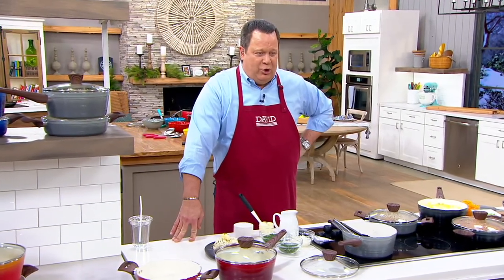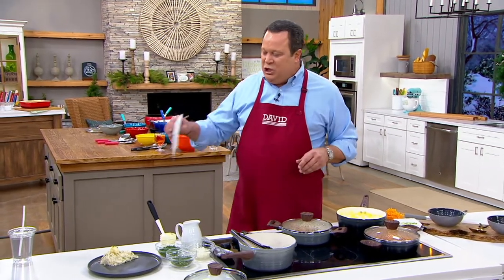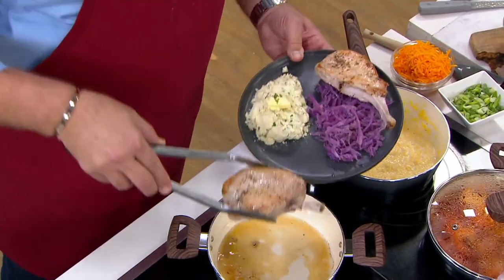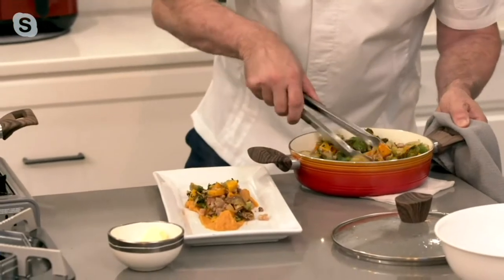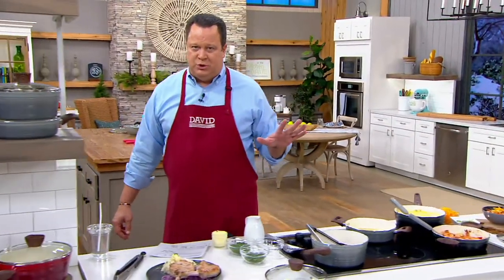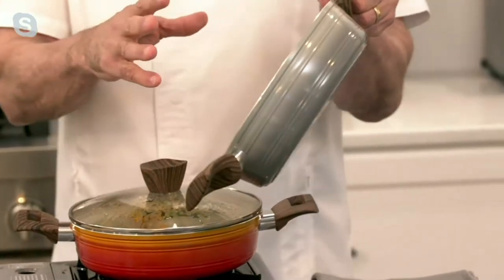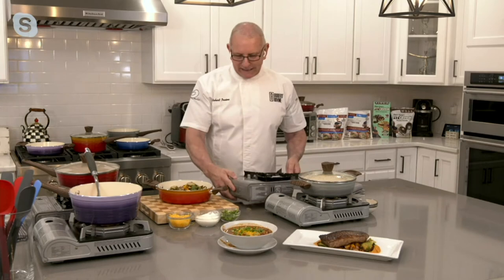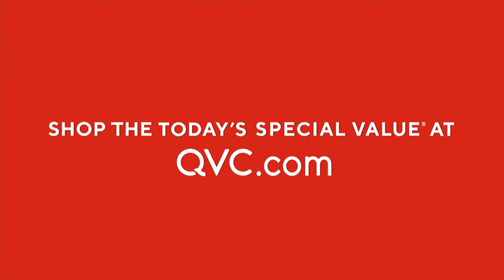Chef Robert Irvine 3-Piece Ceramic Cookware Set on QVC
Chef Robert Irvine 3-Piece Ceramic Cookware Set

Take any culinary goal from your daydreams to your stovetop to your plate with this three-piece set, including versatile saute and sauce pans, and a glass cover that suits 'em both. From Chef Robert Irvine.